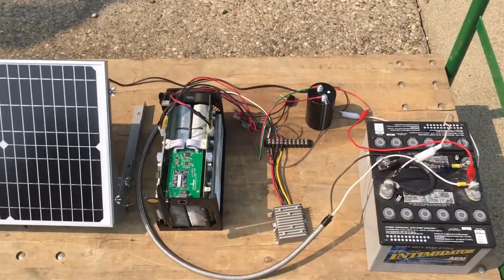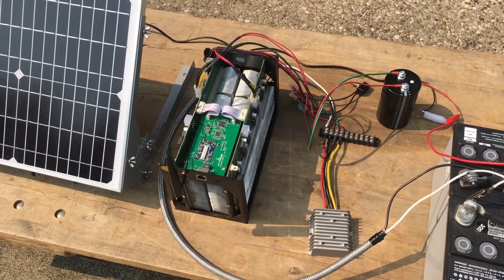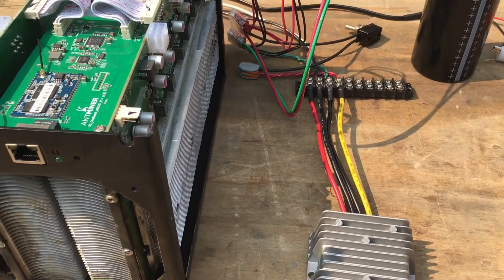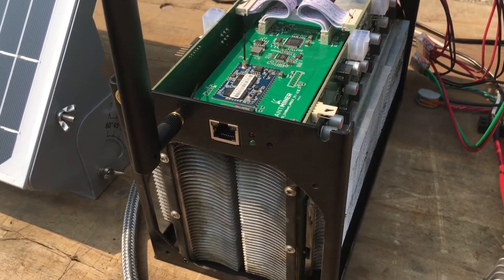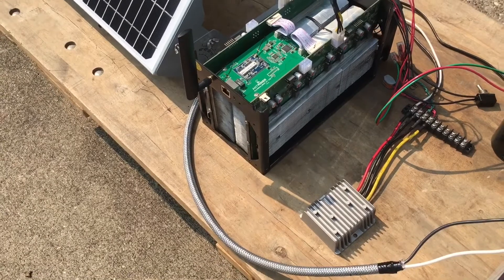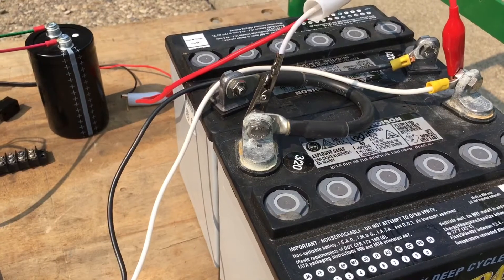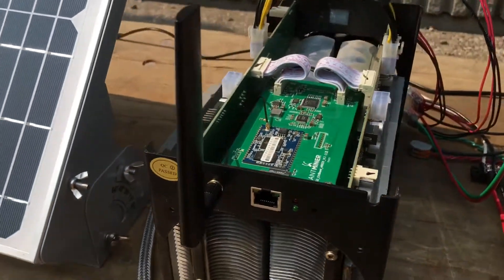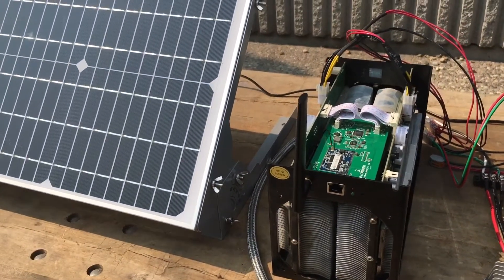Solar Powered Bitcoin Miner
My experiment powering a Bitcoin miner without a standard power supply this is strait DC-DC.

It will earn 17 Satoshi @ 500 Giga Hashes per hour.

The sun is free, but everything else costs money…Obviously.